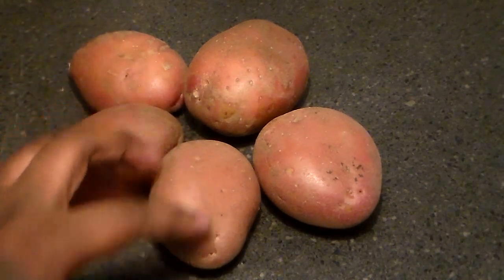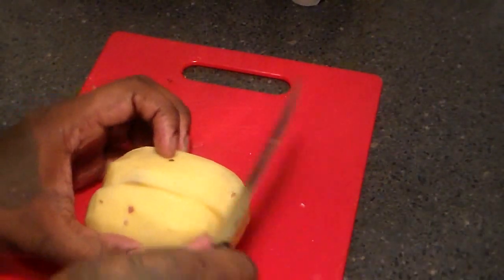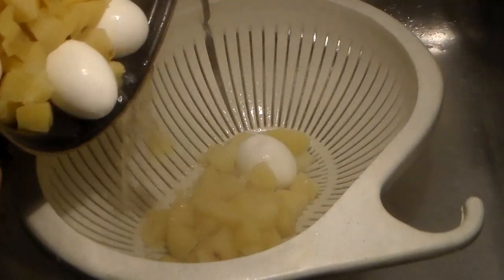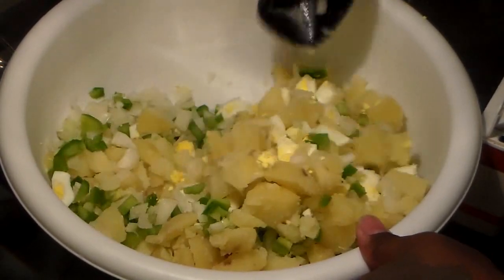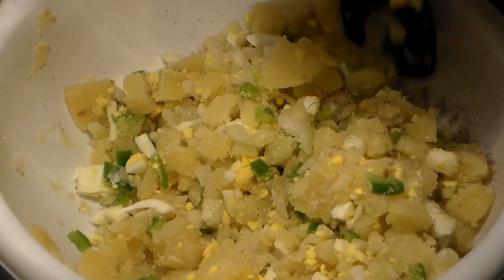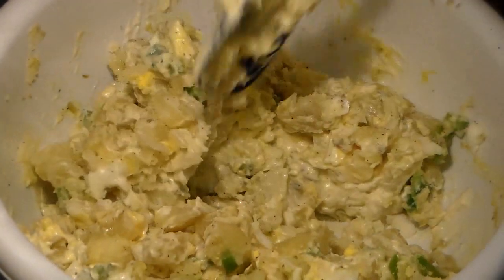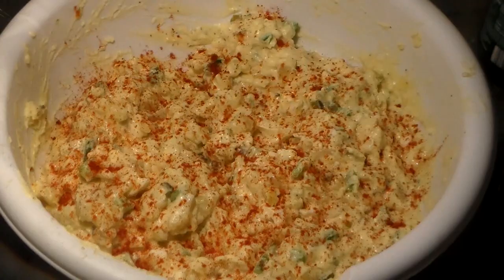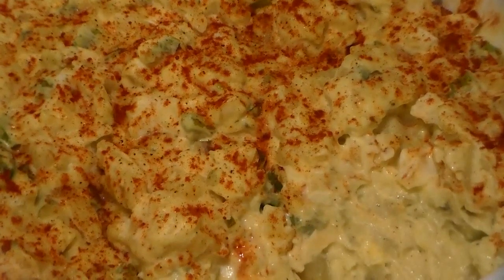World's BEST Potato Salad Recipe: How To Make Delicious Potato Salad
Soft red potato chunks and eggs, seasoned and mixed into a mayo/miracle whip mixture along with a bunch of chopped onions peppers and celery; making what is the best southern potato salad ever. A classic African-American soul-food style potato salad recipe everyone will love.